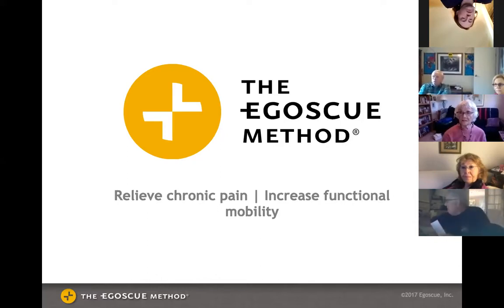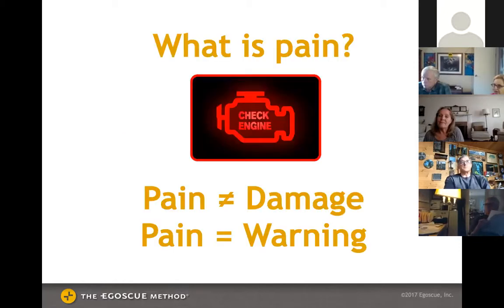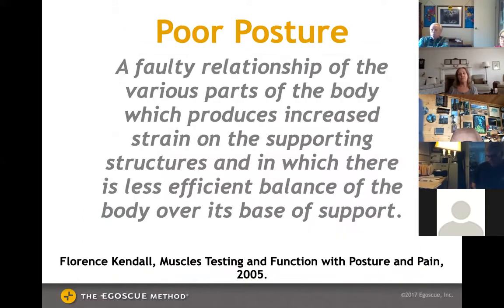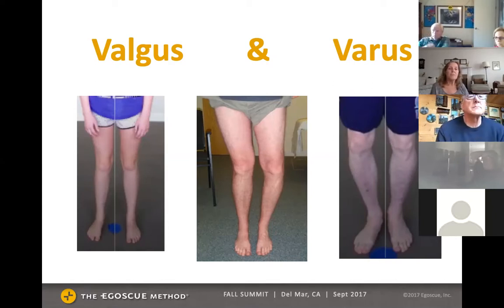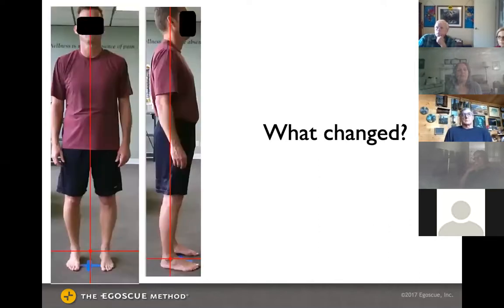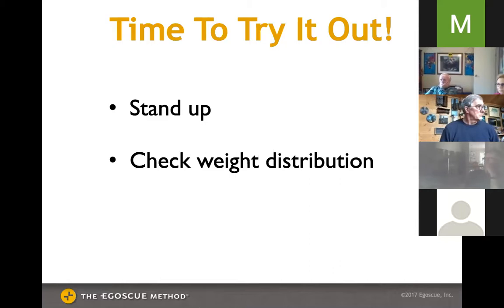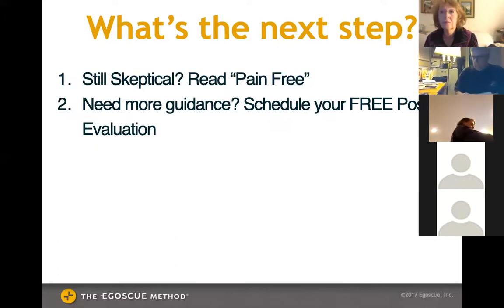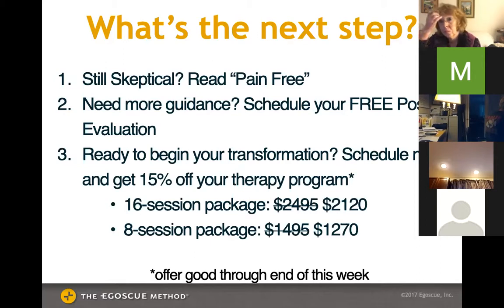How to fix knee pain with the Egoscue method - Virtual class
Learn how the Egoscue Method treats knee pain by getting to the root cause. Try 3 simple exercises to improve your posture and pain right away.